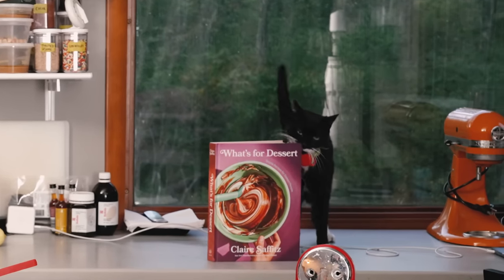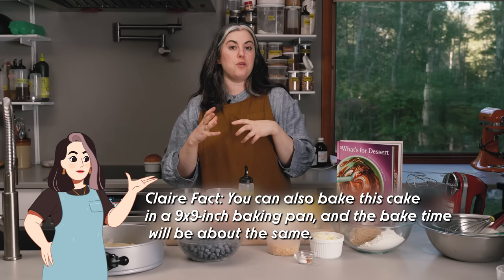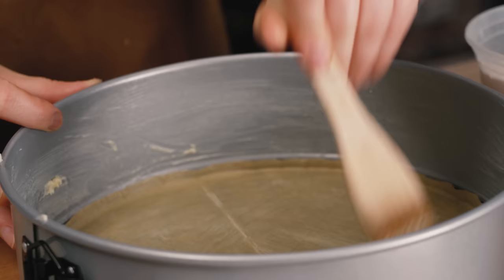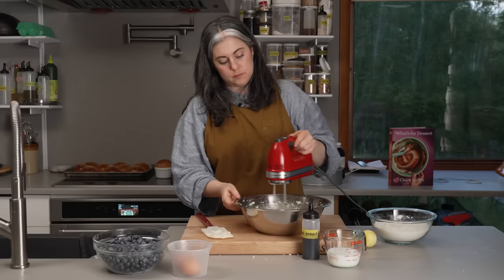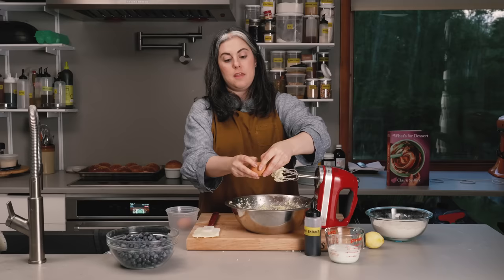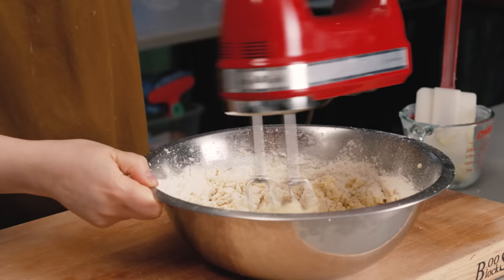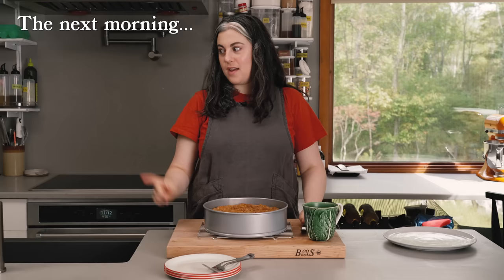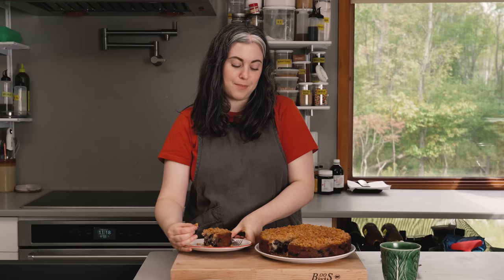Claire Saffitz Makes The Perfect Blueberry Buckle | Dessert Person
One of Claire's favorite things about summer is spending time on Cape Cod with her family and eating her mom’s blueberry buckle. It’s a Martha Stewart recipe from many years ago, and it was her introduction to buckles, a category of streusel-topped cakes that incorporate lots of fruit. What Claire loves about Martha’s recipe is that it’s almost more fruit than cake, featuring clusters of berries barely held together by a tender batter. She wanted to create a similar blueberry buckle that incorporated the flavors and textures of corn, since corn and blueberries are natural partners. Claire does this two ways: First, crushed cornflakes are mixed into the streusel topping, contributing a light and satisfying crunch, and second, cornmeal is added to the batter, providing some textural contrast against the soft berries. Follow along with Claire Saffitz and serve the buckle with vanilla ice cream for dessert and then enjoy again for breakfast the next morning.